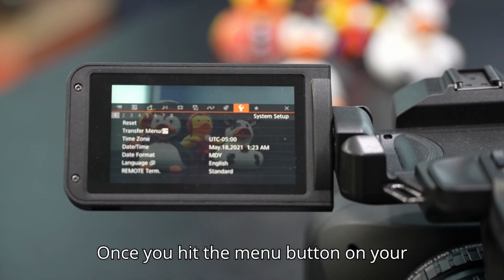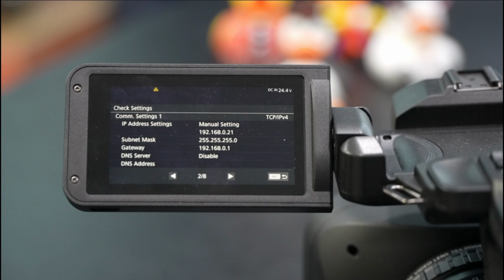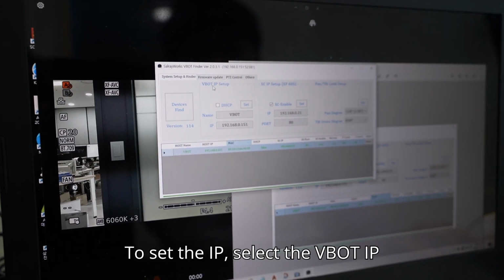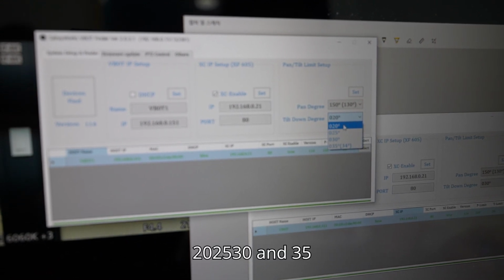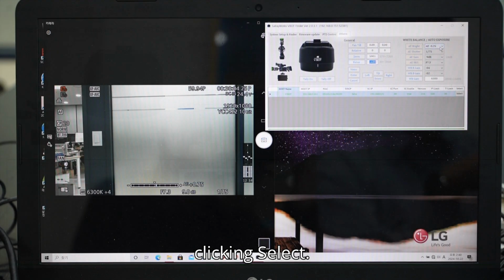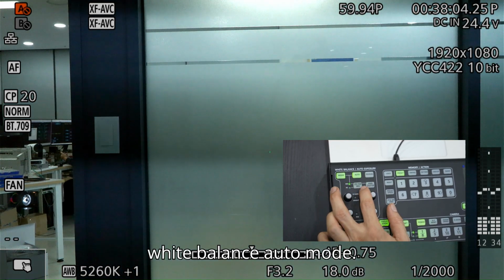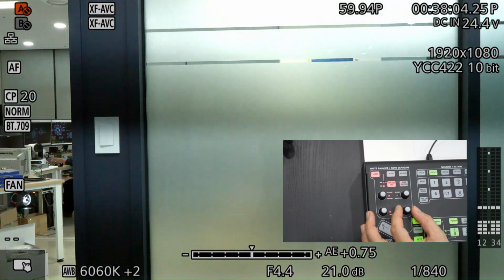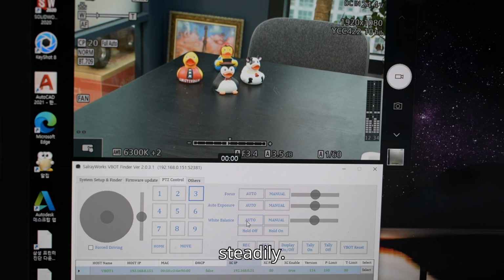VBOT Tutorial PT.2 (Canon XF605 & XC Protocol)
Hello! We’re Salrayworks, and welcome to the second video in our VBOT tutorial series!

In this video, we’ll walk you through how to use our VBOT pan/tilt motorized camera head featuring Canon XF605 & XC Protocol.

Timestamps:
0:07 Enabling Network Settings & XC Protocol (MAC Address, Setup Index & IP Address)
0:53 Camera Settings
1:21 Configuration
1:43 VBOT Setup on VBOT Finder
       - 2:03 XC Protocol Setup
       - 2:13 VBOT Pan/Tilt Limit Settings
       - 3:03 VBOT Finder Menu
       - 3:23 Camera Settings via VBOT Finder
       - 3:48 White Balance Hold On/Off
       - 4:05 proSTICK White Balance
       - 4:45 proSTICK AE Mode Settings
5:29 Zoom Speed

Enjoy the video, and feel free to drop any questions in the comments below!